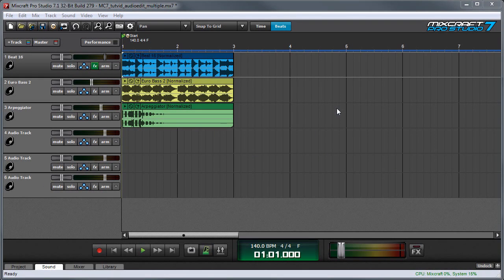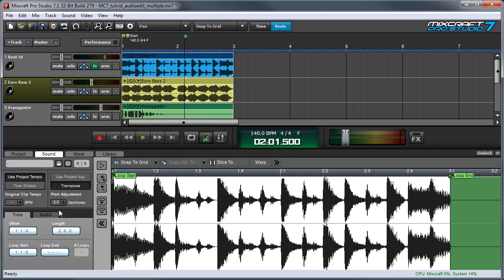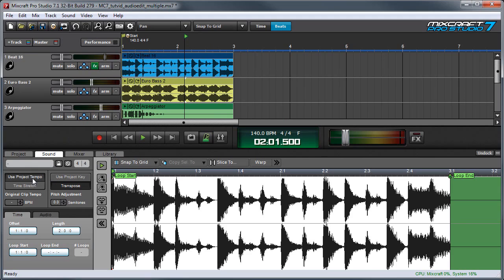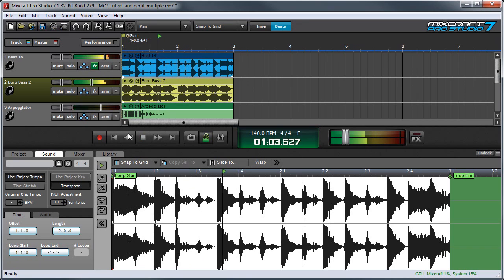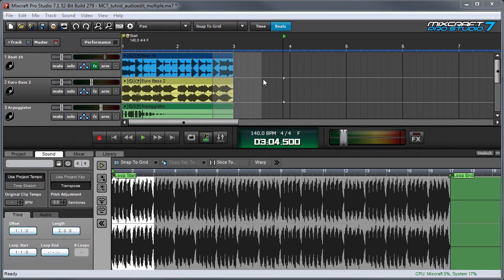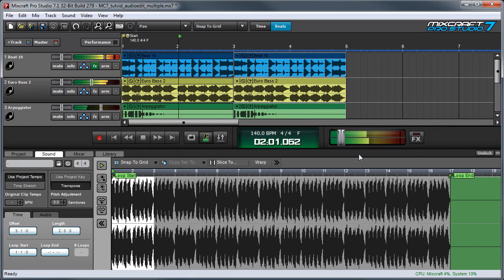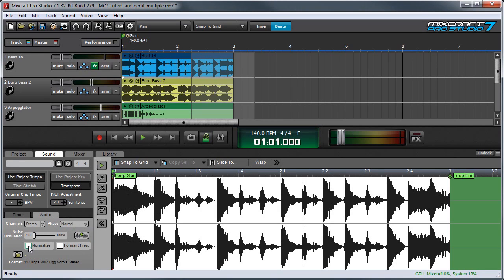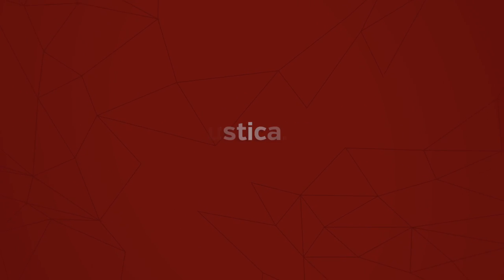Mixcraft 7 Audio Editing: Editing Multiple Audio Clips At Once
Save time by editing multiple audio clip parameters simultaneously.